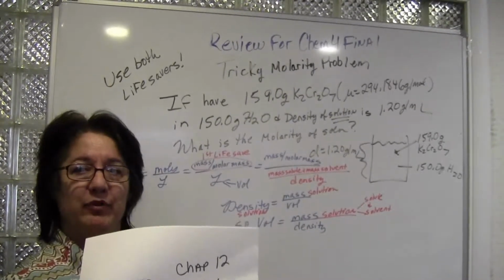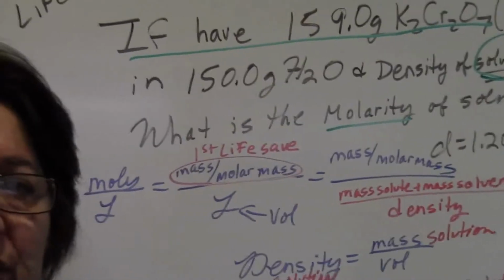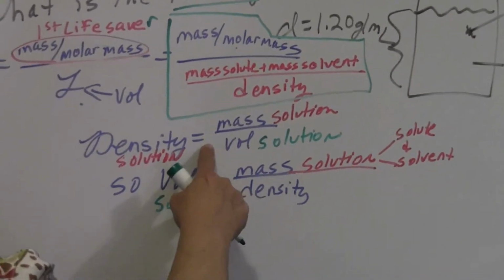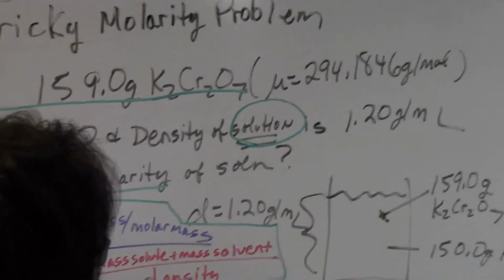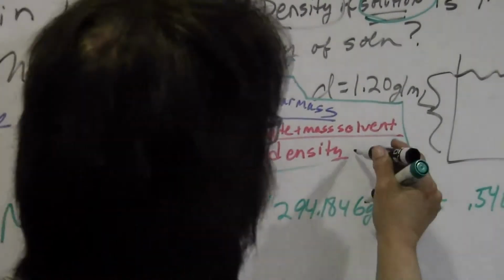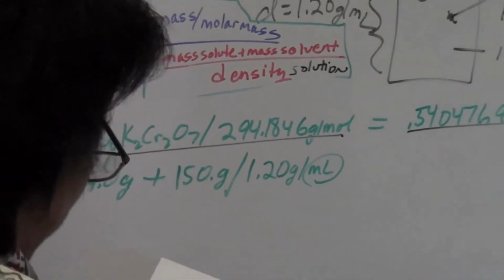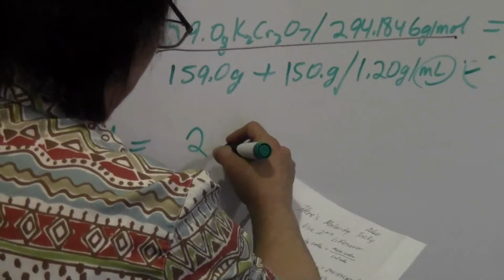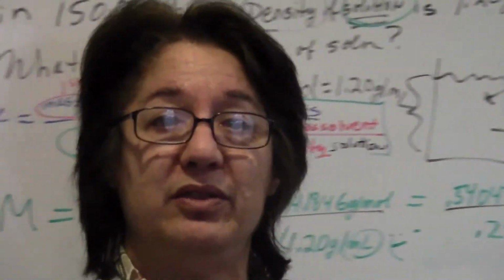4 Dr L Tricky Molarity Problem